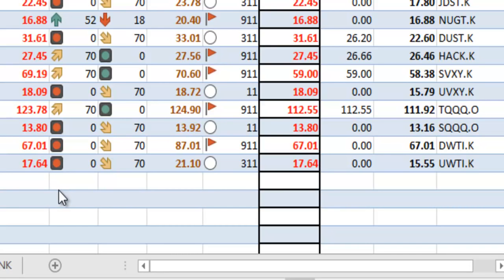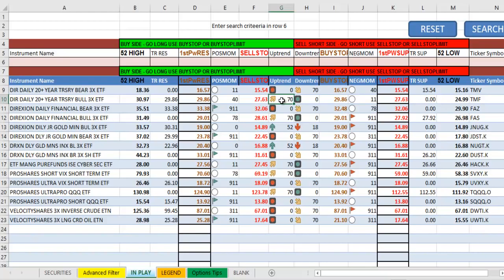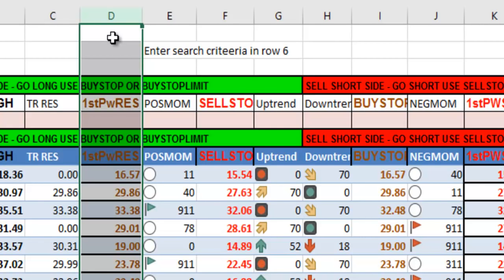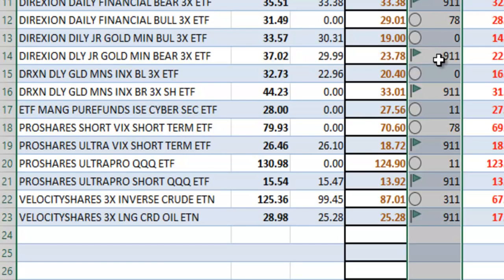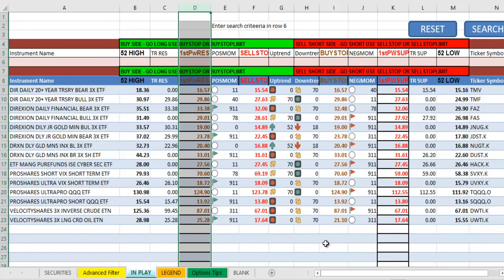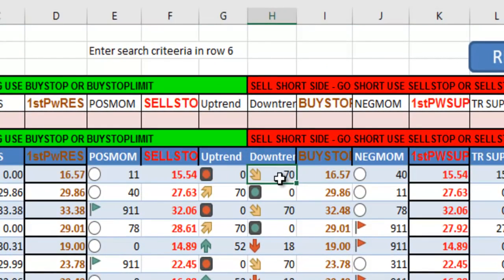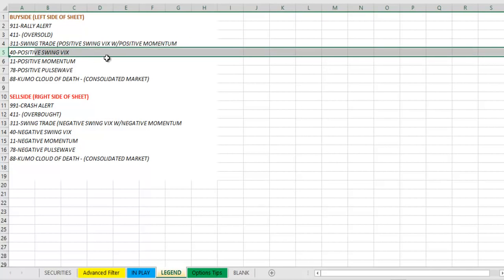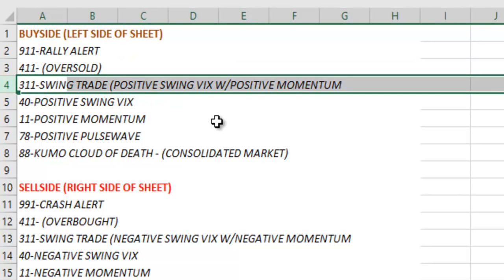HINTS TIPS TRICKS TRADING THE PULSEWAVES - The Best Documentary Ever